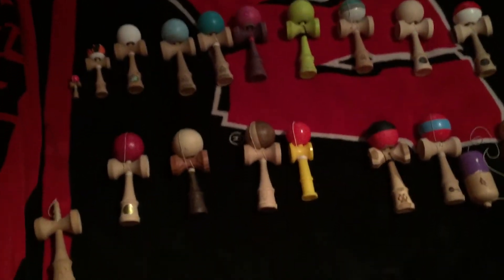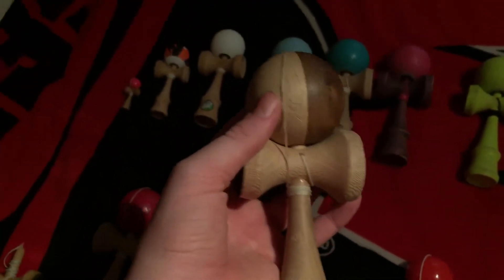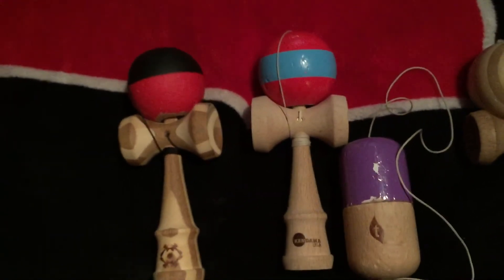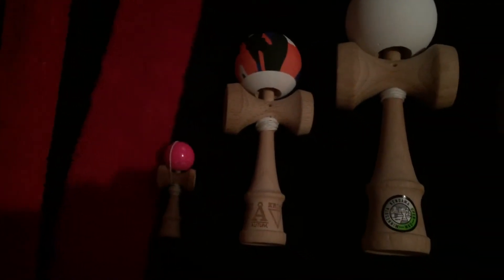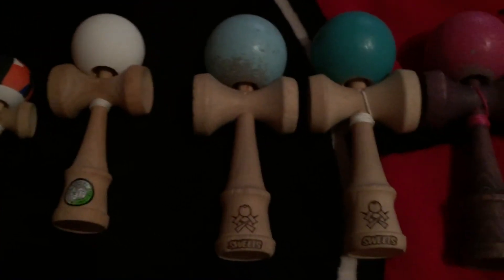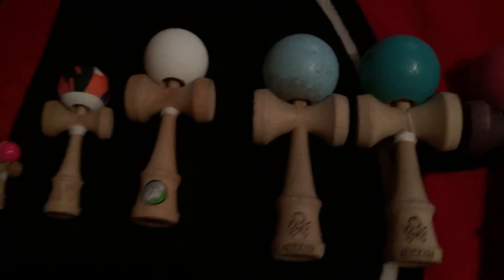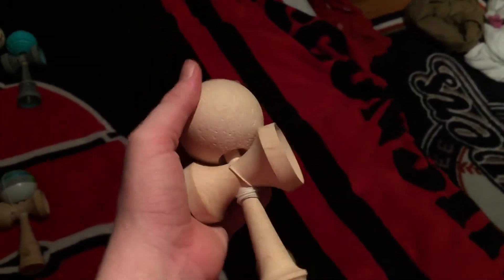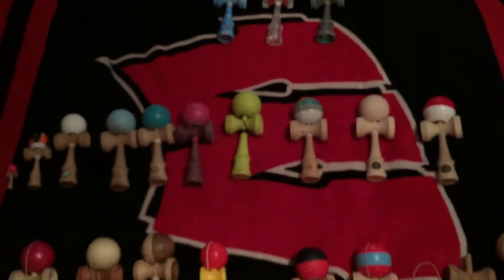James Kendama collection video! Giveaway details coming soon!!!